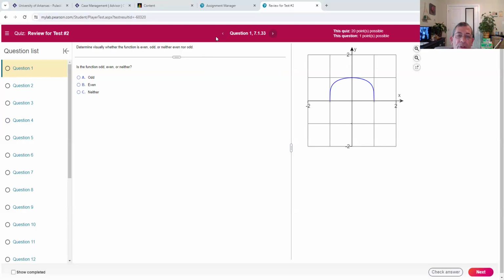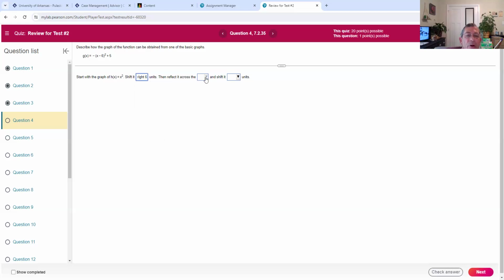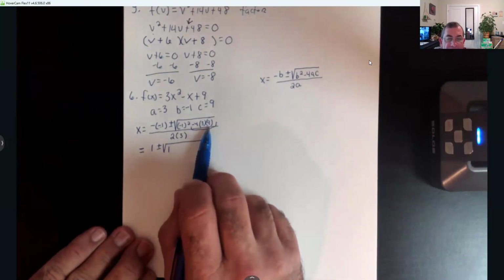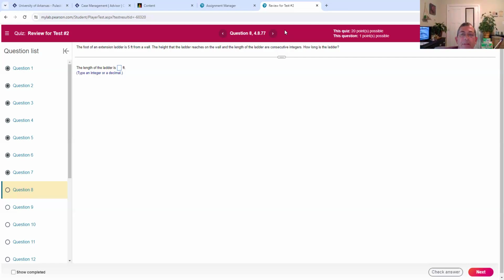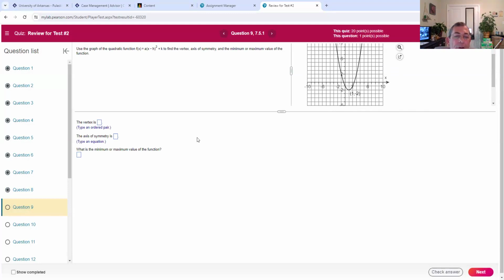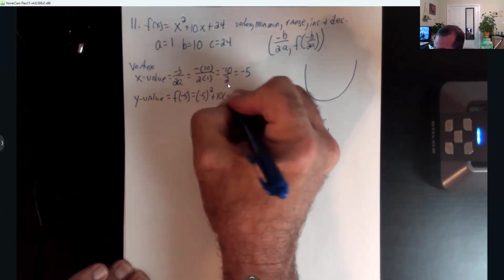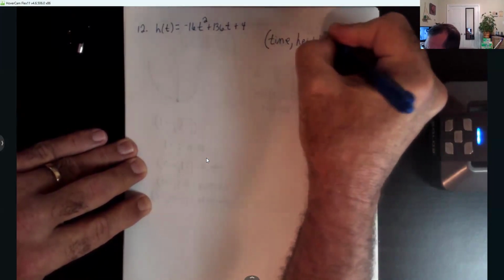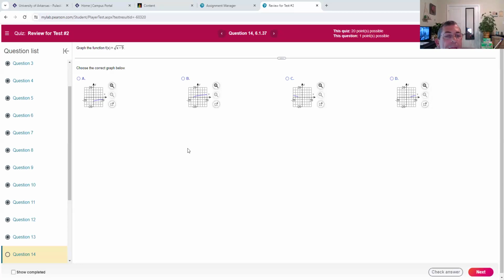college algebra summer 2024 test 1 review part 1